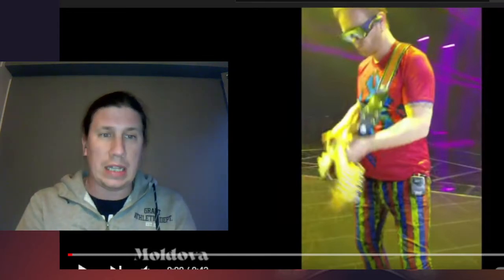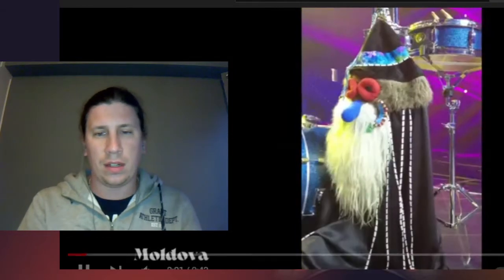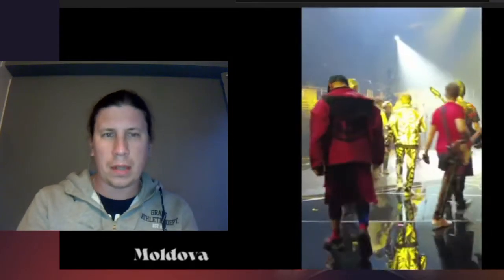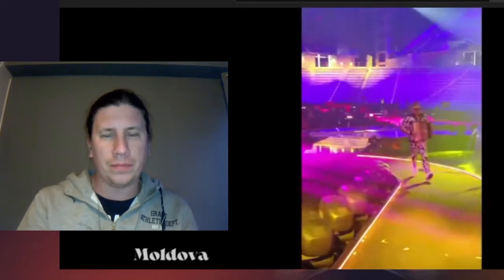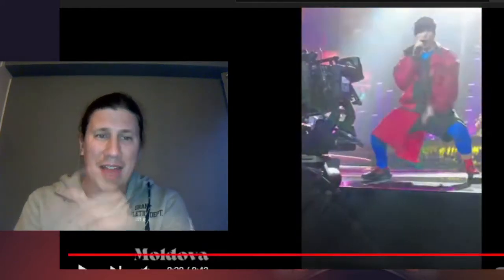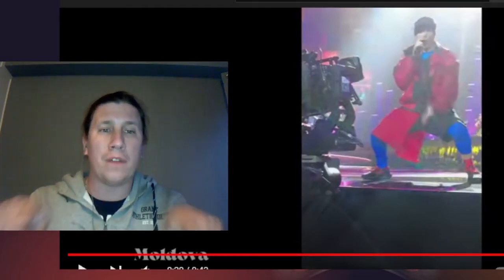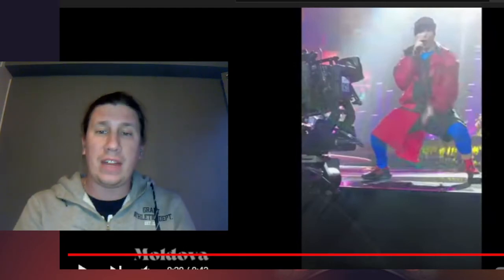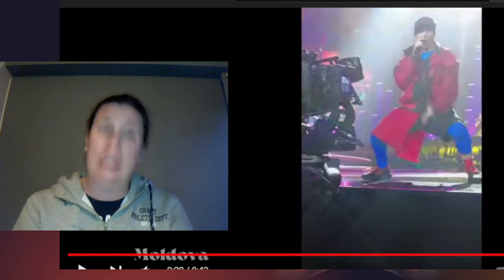Zdob şi Zdub & Advahov Brothers - Trenulețul (First Rehearsal Eurovision 2022) Reaction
Hello everyone , let´s talk about the first rehearsal from Eurovision 2022 and last country for day 1 is Moldova .. Let´s get this party started